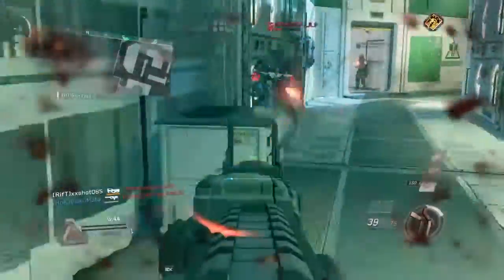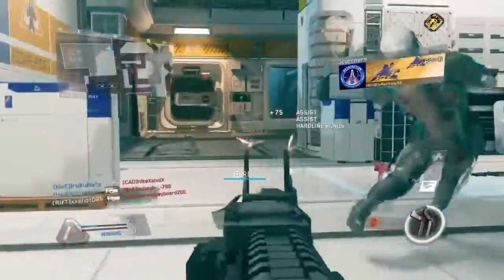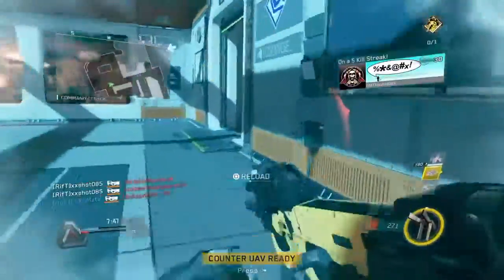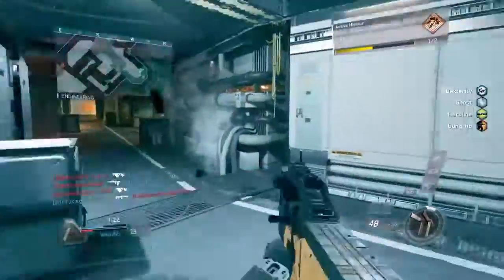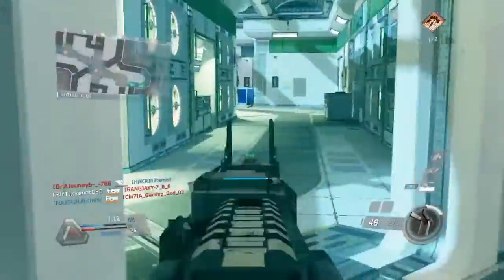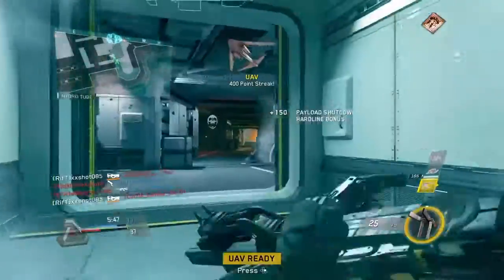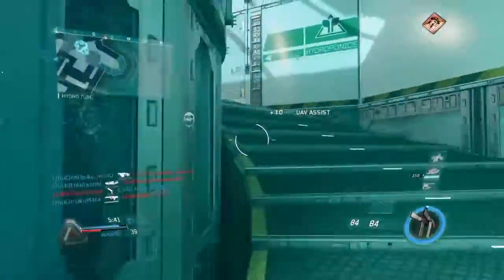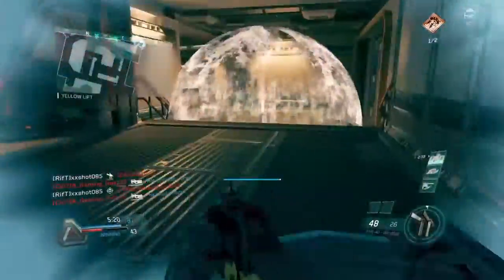Infinite Warfare beta Review (Is it Good)